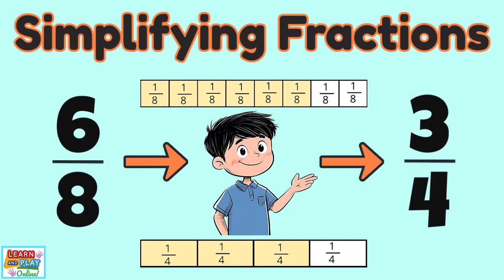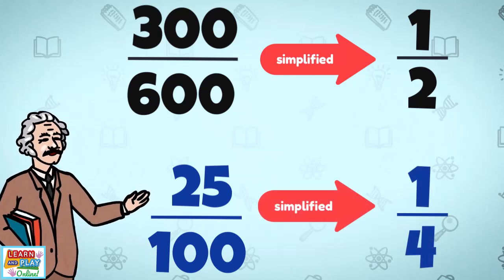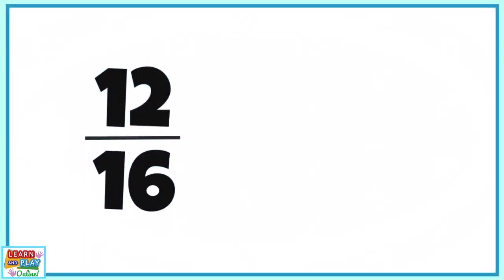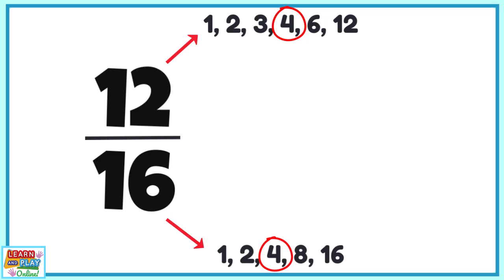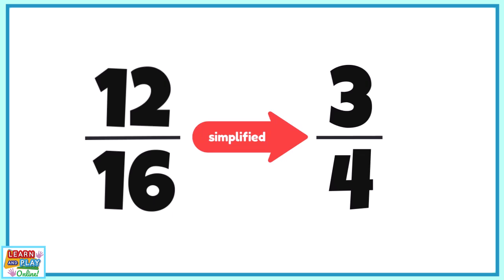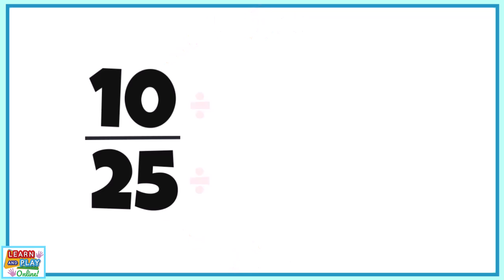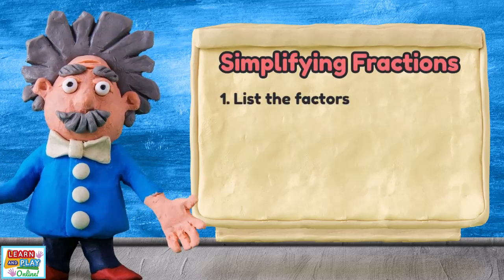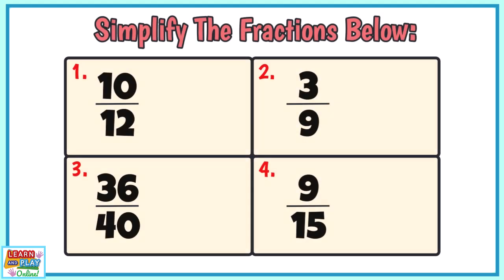Simplifying Fractions: Introductory Video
Simplifying fractions can be quite daunting when learning it for the first time. In this video, we go through simple steps of listing factors to identify and use the highest common factor to make the process easier for children to understand.